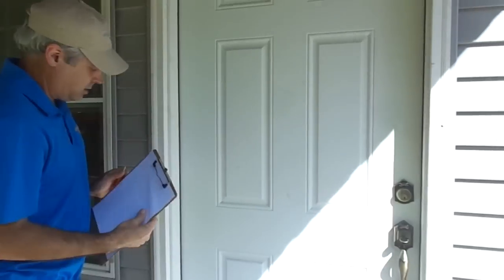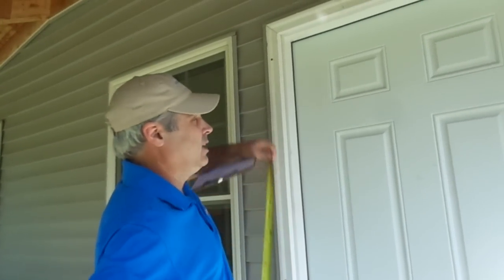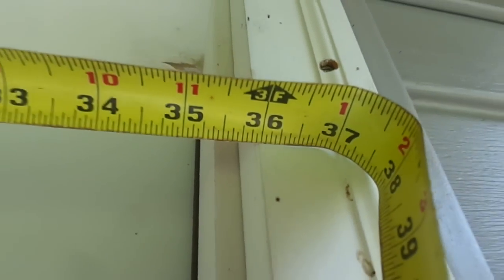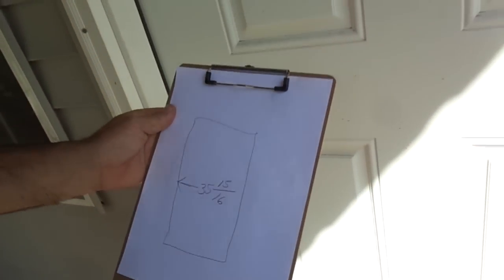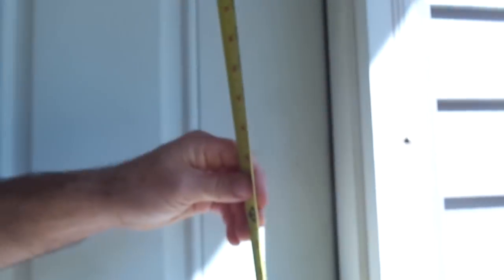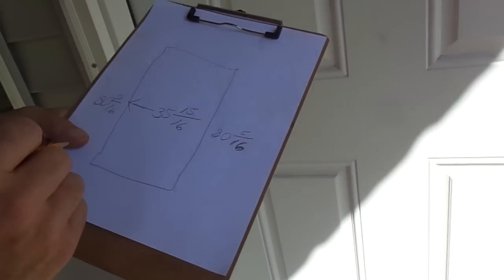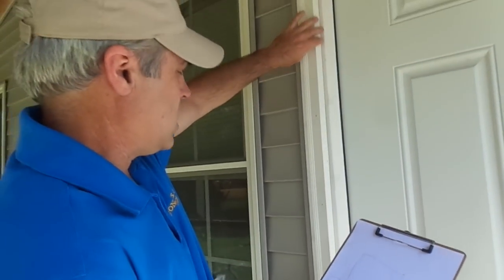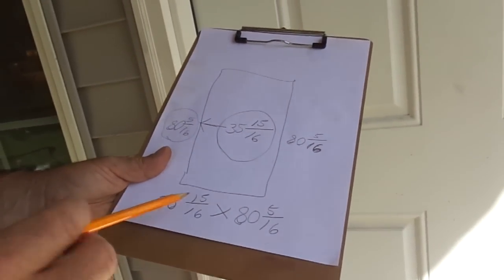Screen Door Opening: Measuring instructions